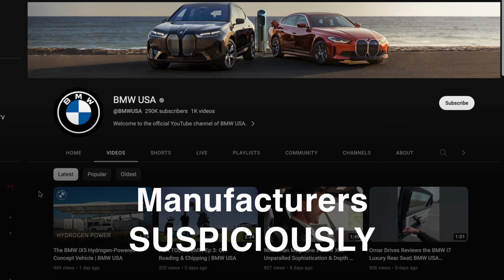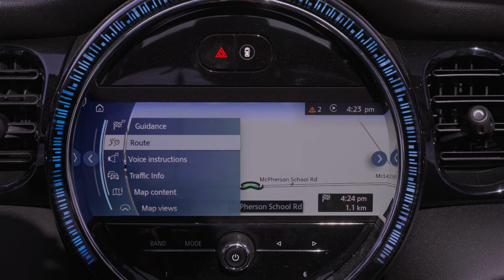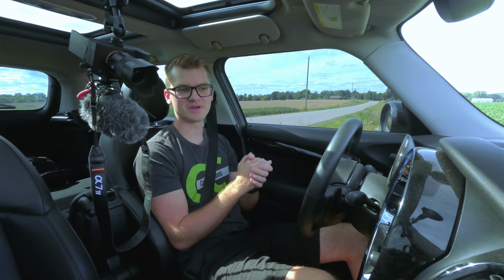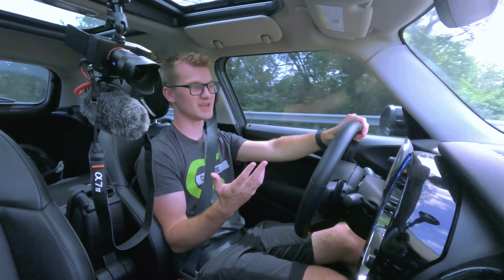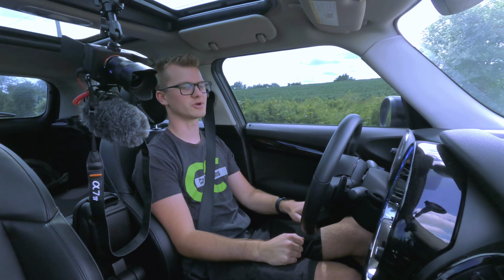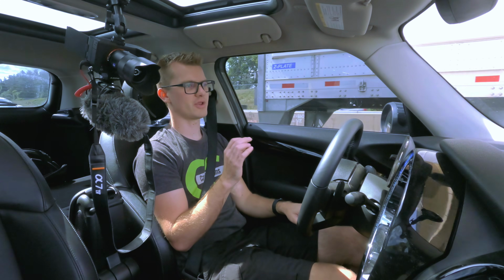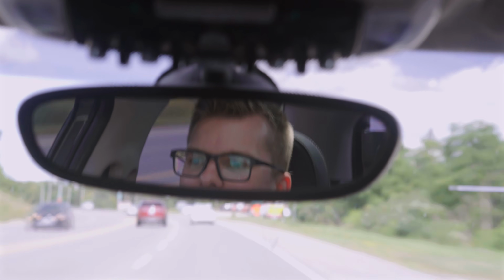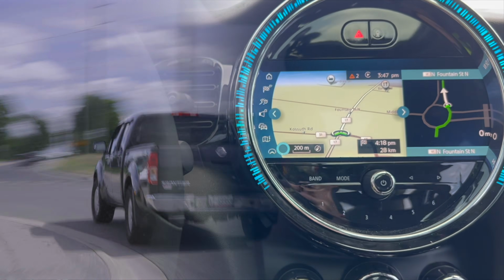Is MINI's navigation better than Google Maps?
In this video we explore to see if the OEM navigation can keep up with Google maps on Apple CarPlay.
Our test car today is my MINI Cooper S with JCW trim and the brand new 2023 Infotainment System with the navigation package.
Which will win? BMW's Idrive or Google Maps?